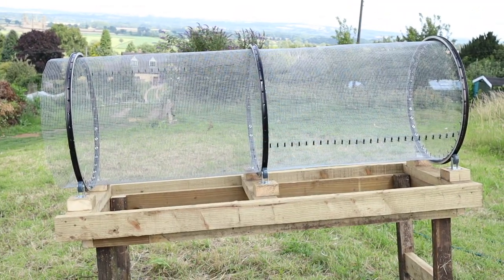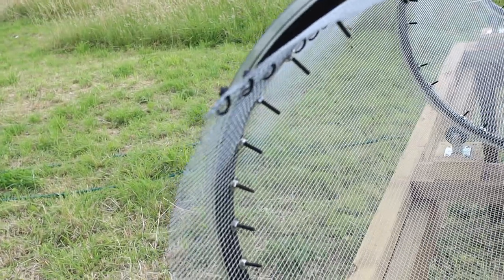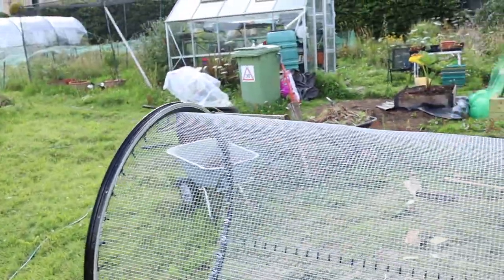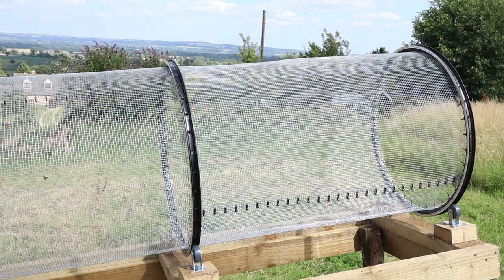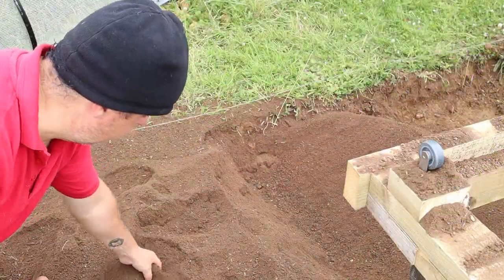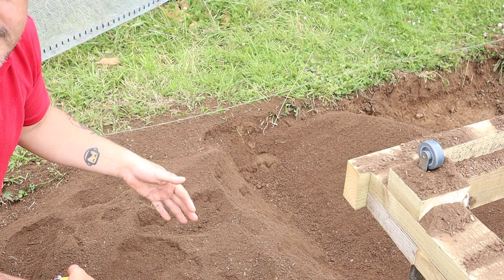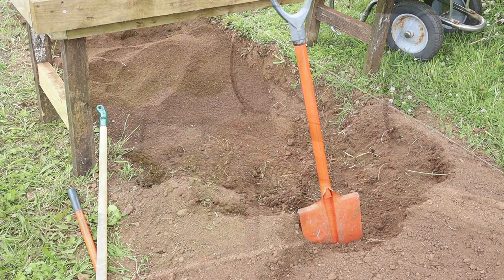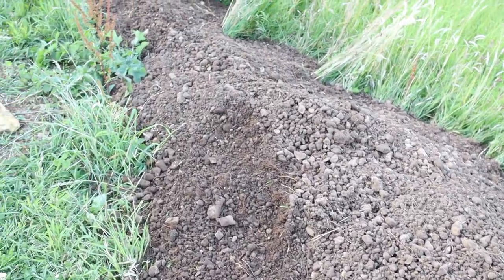This trommel build ROCKS!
Today, I upgrade the trommel I have built by adding a base to it. Along with some footage of just how well it sifts the soil on a recently vacated bed.